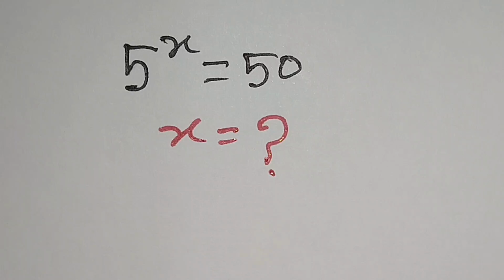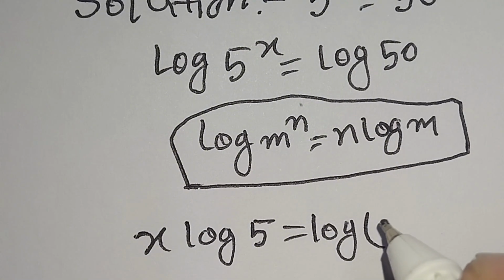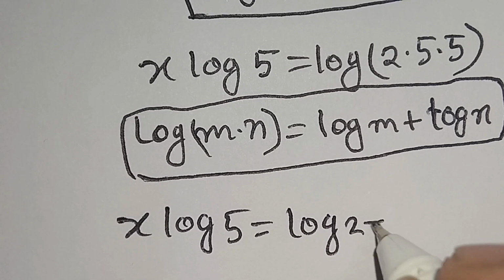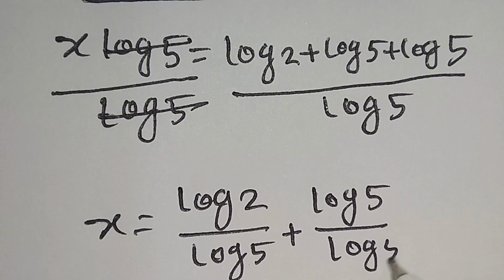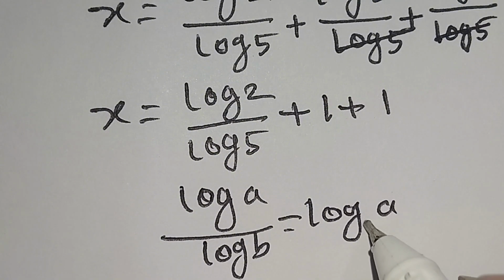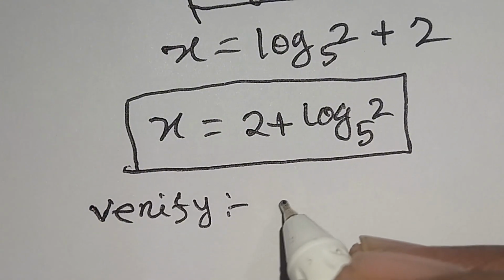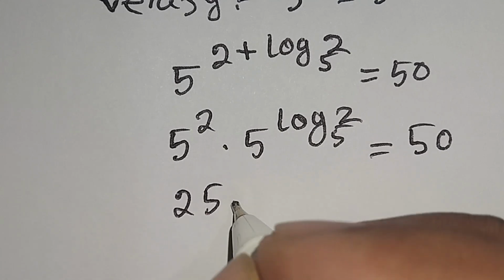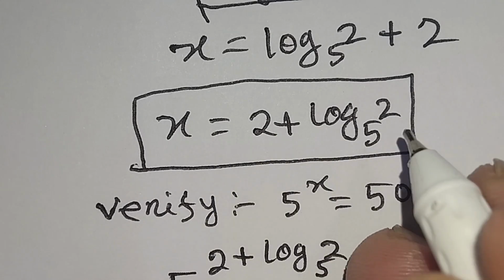Harvard University Entrance Exam | Maths Olympiad Algebra Problem | Solve for x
Hi

This is a Harvard University Entrance Exam Maths Question. I have Explained Maths Olympiad Problem. By solving this algebra problem you can learn how to solve step by step algebraic equation. Can You Solve This Tricky Math Problem?  We also upload Oxford University Math Interview Questions.